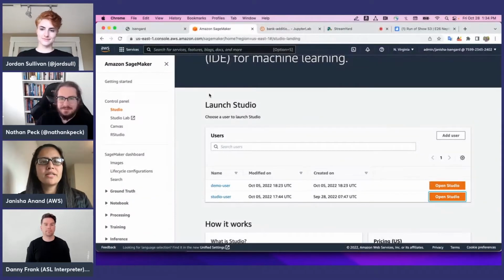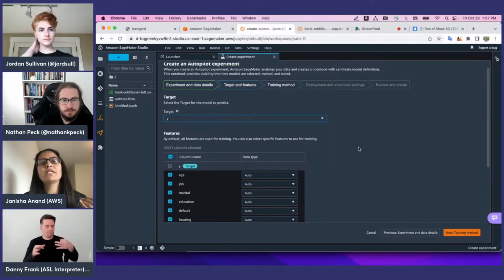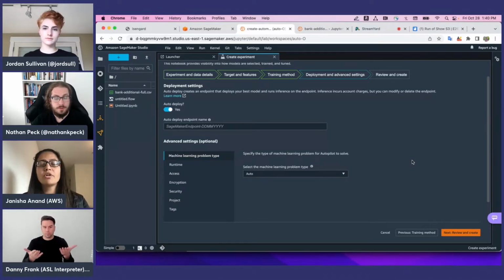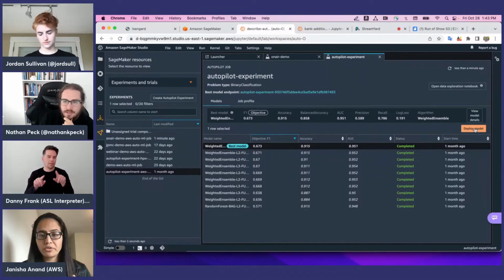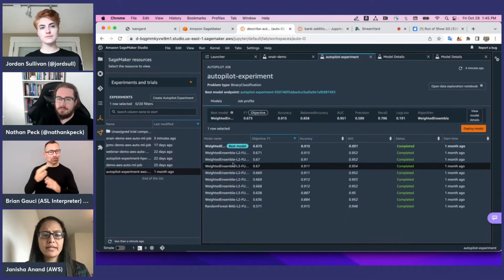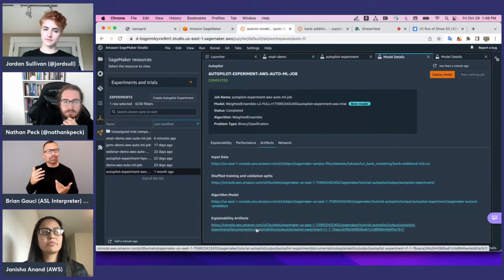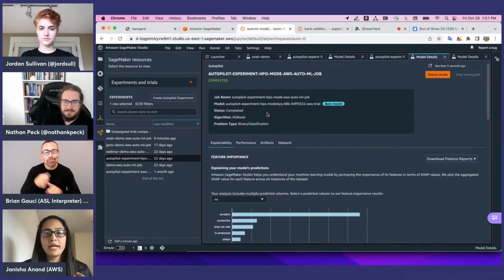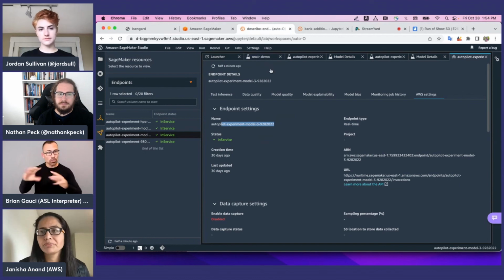AWS On Air ft. Amazon SageMaker Autopilot | AWS Events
Amazon SageMaker Autopilot is a low code ML service within AWS that automatically build, train, and tune the best ML models based on your data, while maintaining full control and visibility and eliminates the heavy lifting of building ML models.